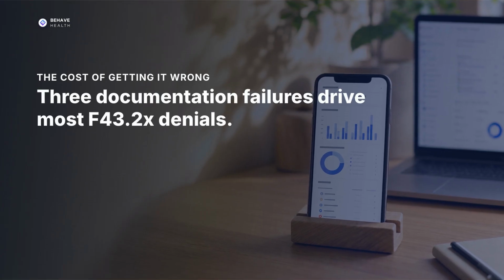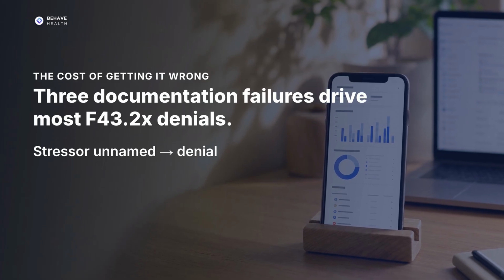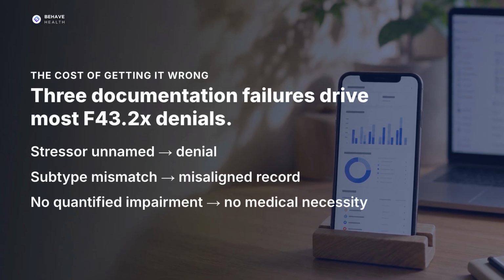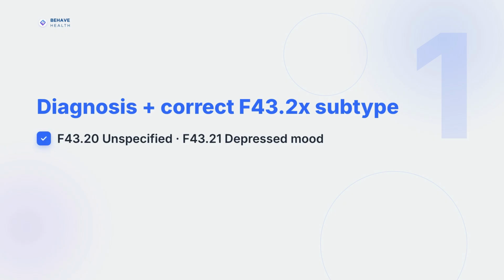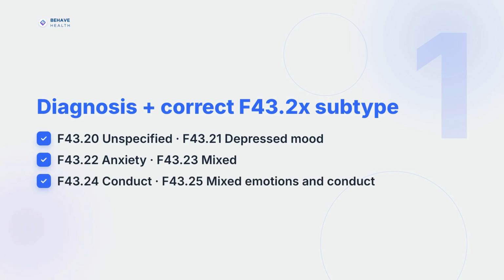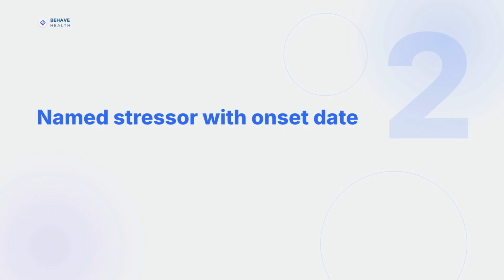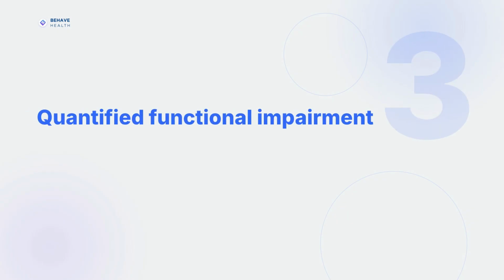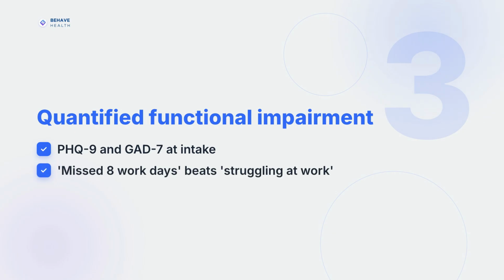Adjustment Disorder Treatment Plans: A Guide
Adjustment disorder treatment planning guide. Goals, interventions, and documentation best practices. Practical guidance for behavioral health professionals.

Chapters:
00:00 Right diagnosis. Wrong code. Denied claim.
00:14 Adjustment Disorder Treatment Plans
00:31 Three documentation failures drive most F43.2x denials.
01:04 Five components every plan must include
01:15 Diagnosis + correct F43.2x subtype
01:51 Named stressor with onset date
02:12 Quantified functional impairment
02:32 Time-limited SMART goals and objectives
02:55 Evidence-based interventions + discharge criteria
03:19 CPT codes paired with F43.2x
03:48 Adjustment disorder treatment planning — built into your EHR
04:15 Stop losing F43.2x claims to documentation gaps.